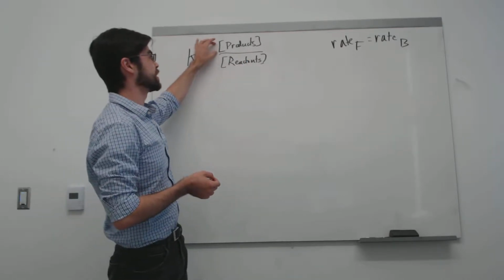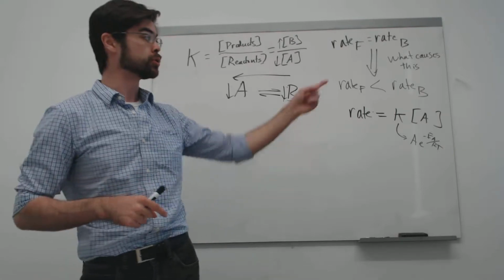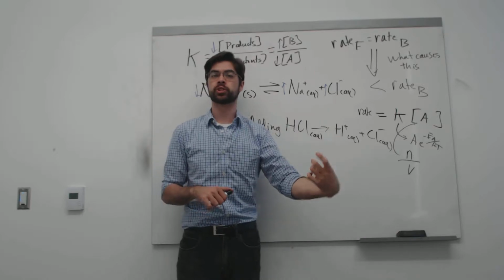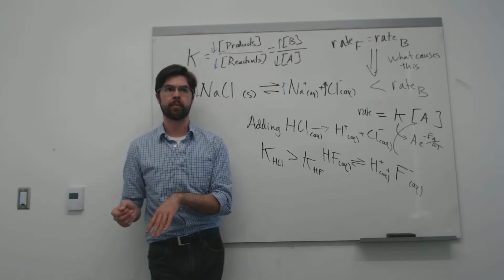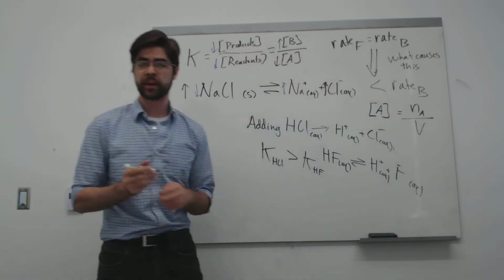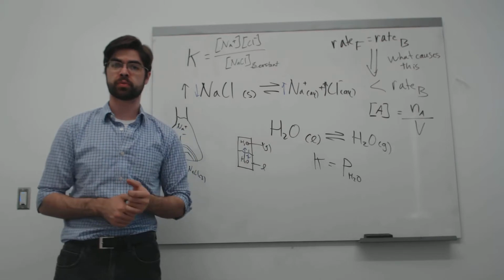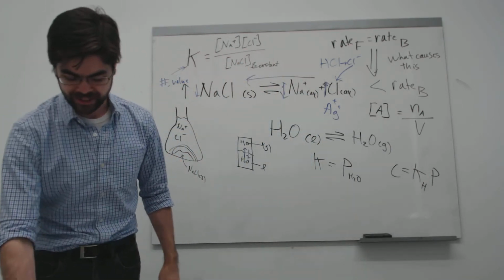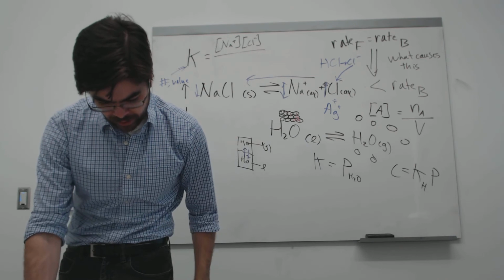Le Chatelier's Principle - Feedback 2-9-18